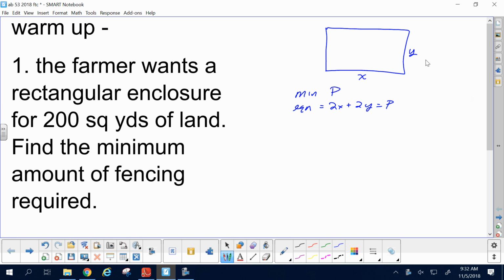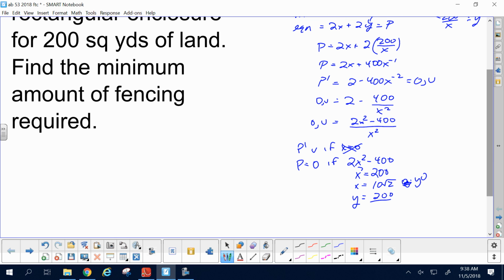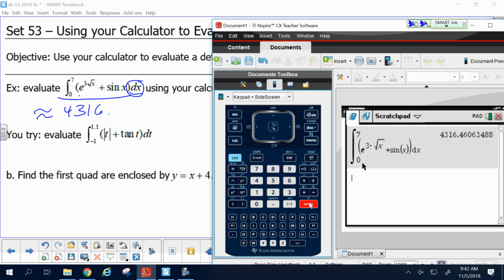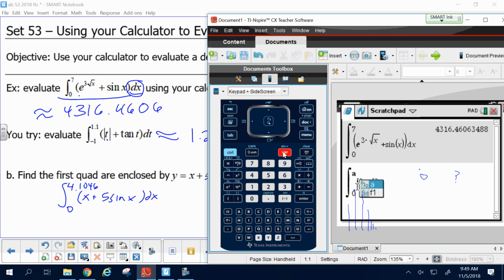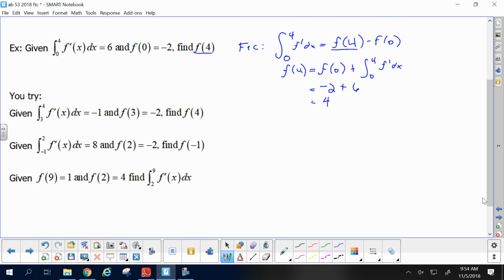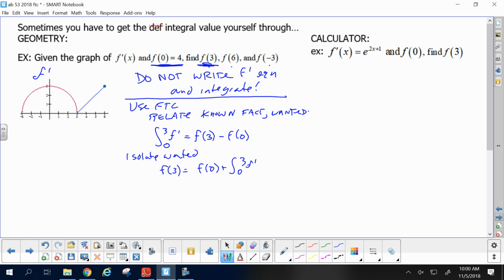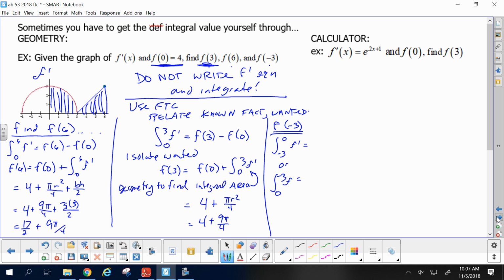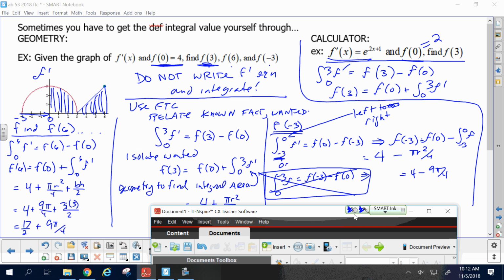ab set 53